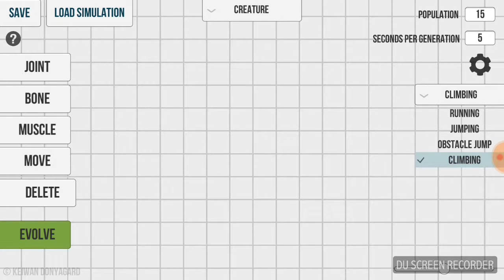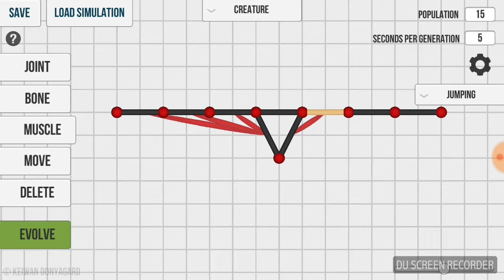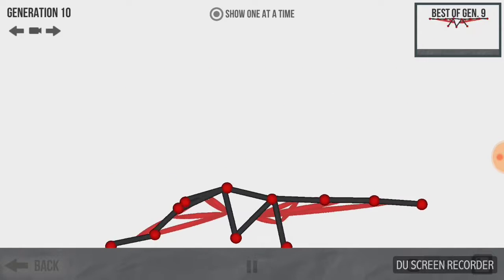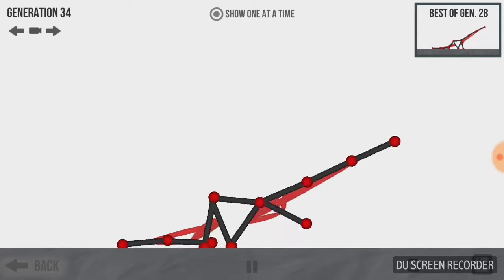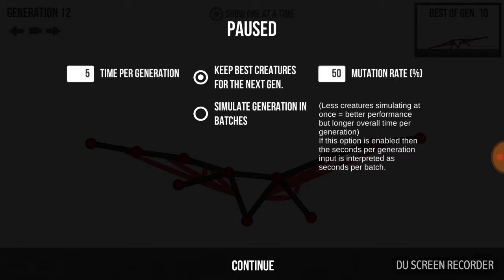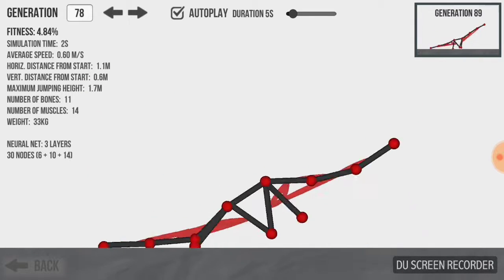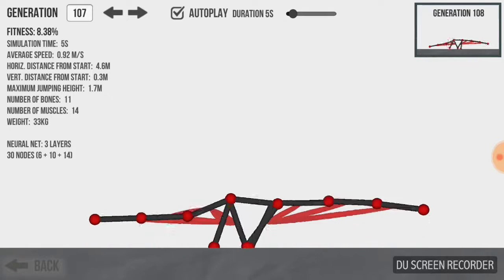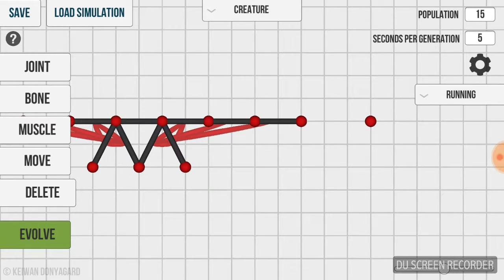The Evolution of Birds